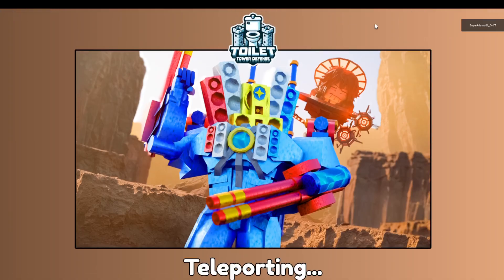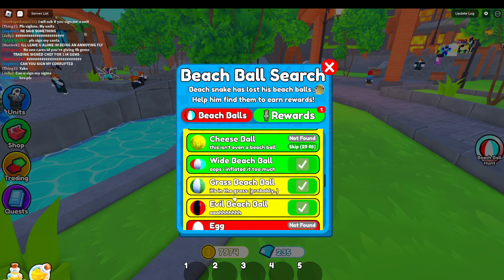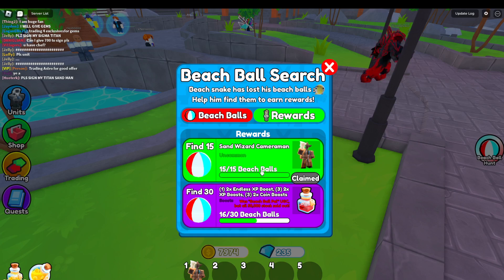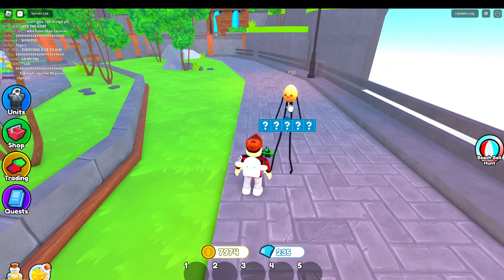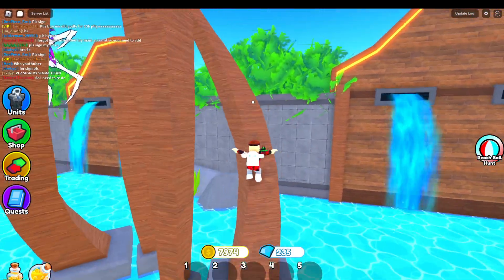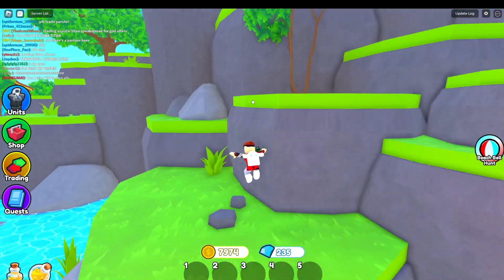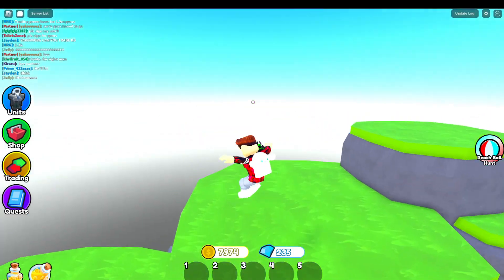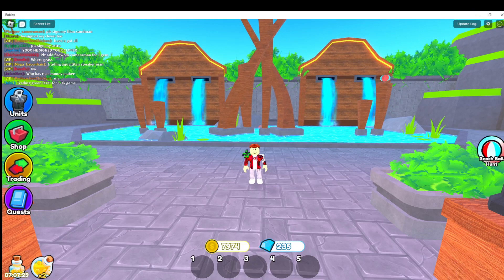ROBLOX - Toilet Tower Defense how to find every beach ball - Trading plaza. Well almost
I kinda find every beach ball in trading plaza.